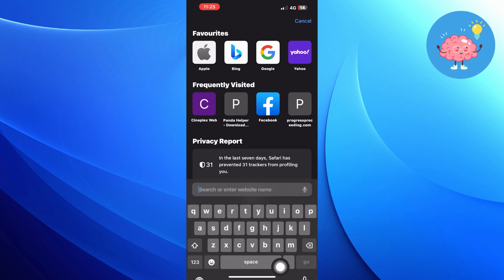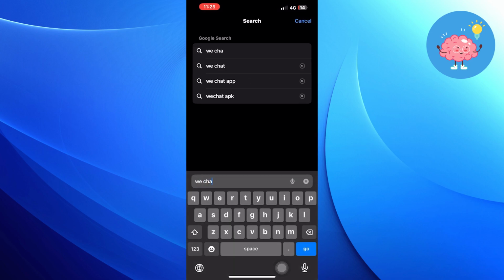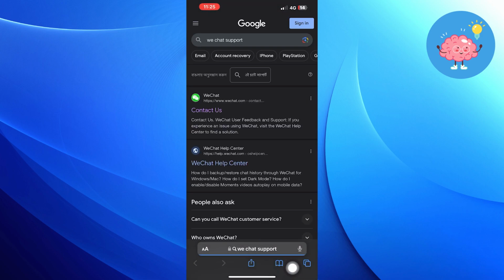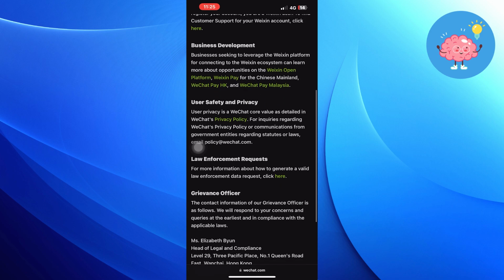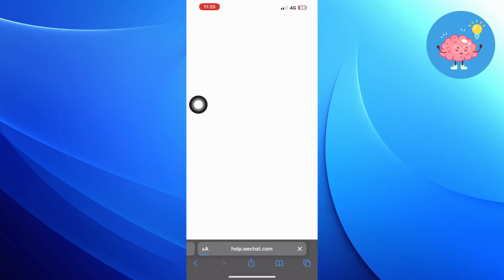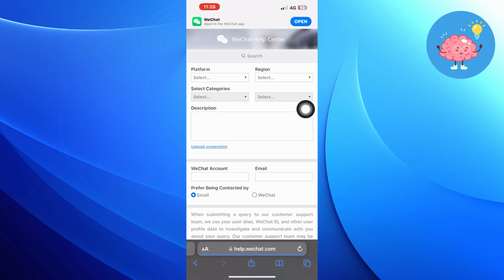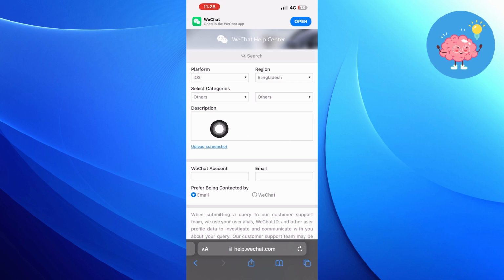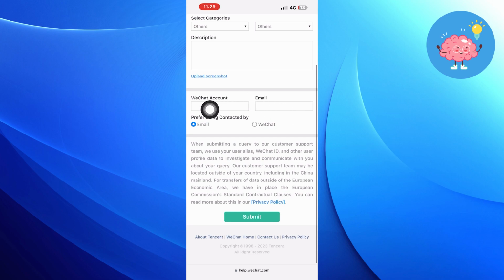How To Unblock Wechat Account Without Friends 2023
In this comprehensive tutorial, we reveal the secrets to seamless Imgur link sharing on Reddit. If you've ever wondered how to showcase your images and content on Reddit using Imgur links, this video is a must-watch!